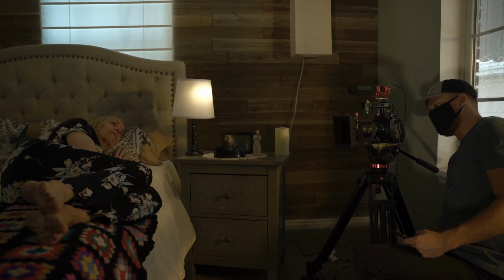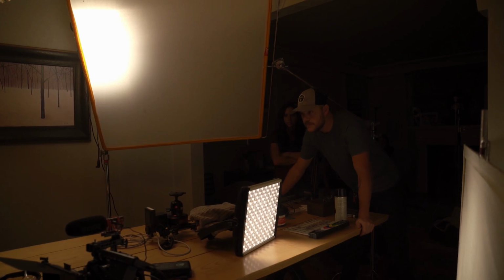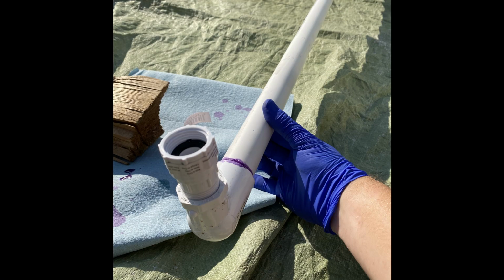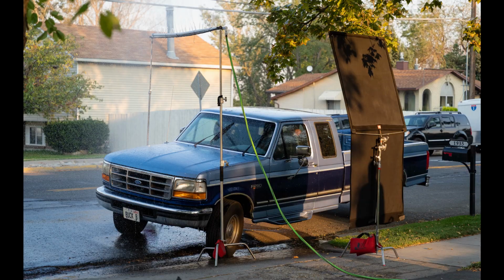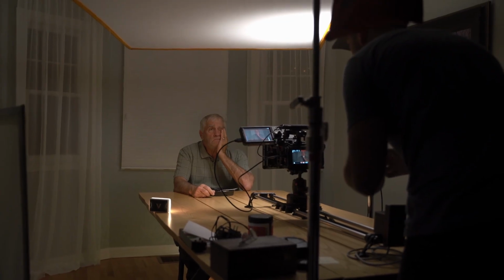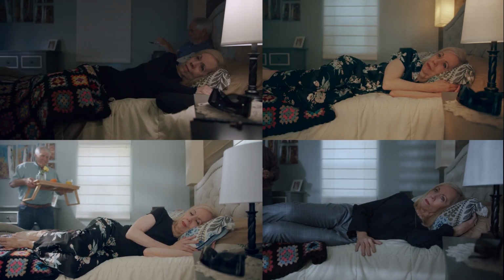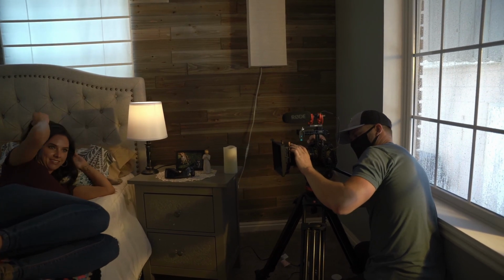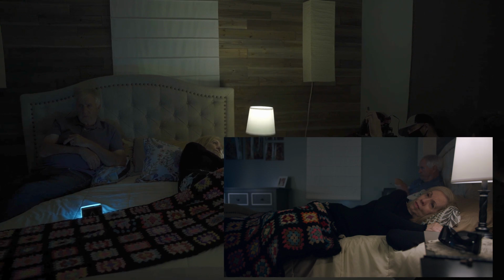BEFORE YOUR EYES | BEHIND THE SCENES | My RØDE Reel 2020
A behind the scenes look at how we made the short film "Before Your Eyes" for the My RØDE Reel 2020 competition.

BTS Footage: Chase Lewis